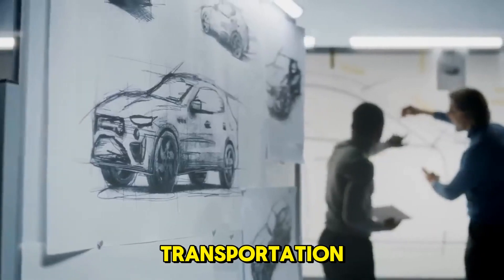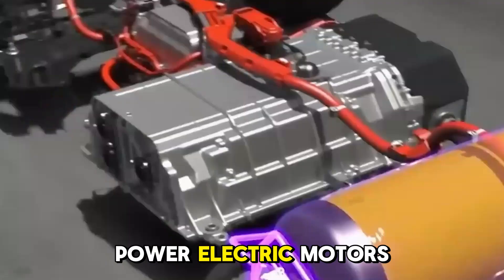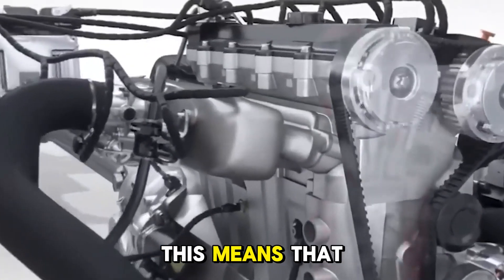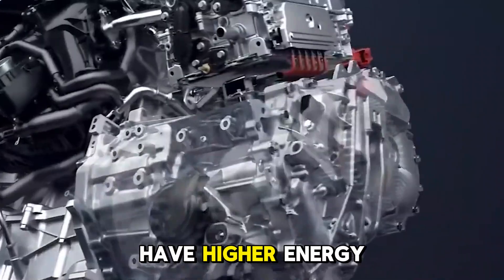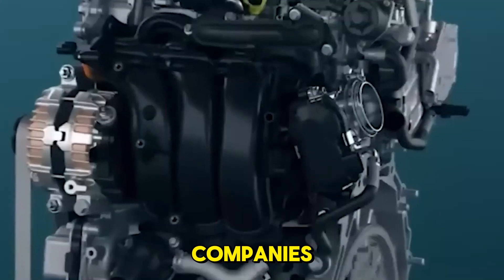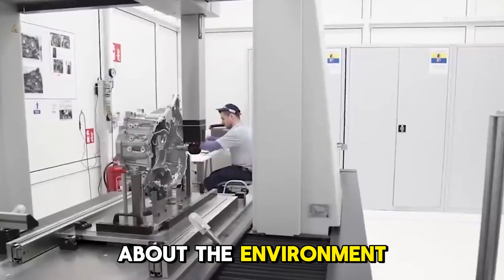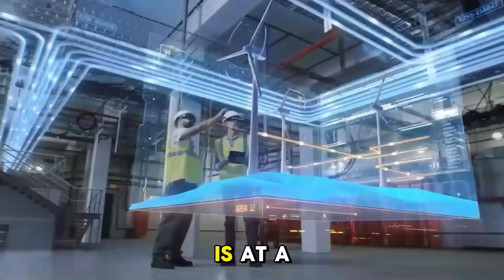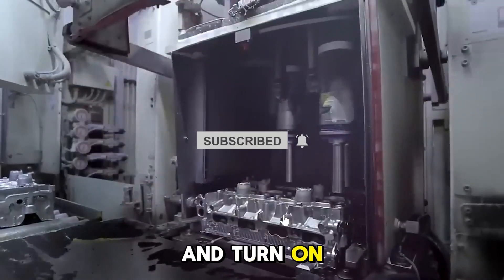Toyota's New Hydrogen Fuel Cells Engine Will Destroy The Entire EV Industry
In this video, we delve into Toyota's revolutionary hydrogen fuel cell engine and its potential to disrupt the entire electric vehicle (EV) industry. As the automotive world shifts toward sustainable energy, Toyota's latest innovation promises to redefine the landscape of eco-friendly transportation. We’ll explore how hydrogen fuel cells work, their advantages over traditional battery electric vehicles, and the implications for the future of mobility.

From faster refueling times to longer driving ranges, Toyota’s technology could address some of the key challenges facing EVs today. We’ll also discuss the infrastructure needed for hydrogen fuel, potential challenges, and how this innovation might influence consumer choices and the automotive market as a whole. Join us as we analyze whether hydrogen fuel cells could be the game-changer the industry has been waiting for.